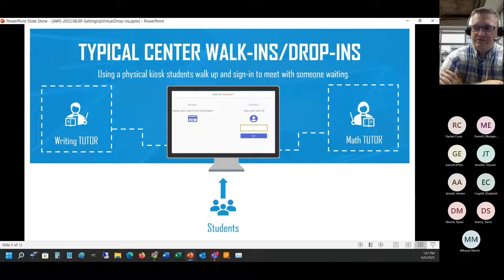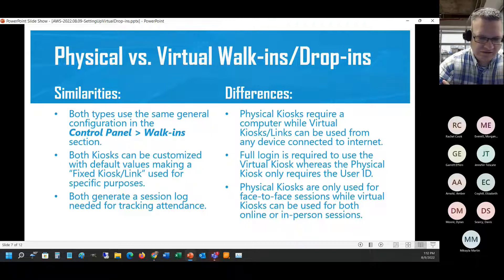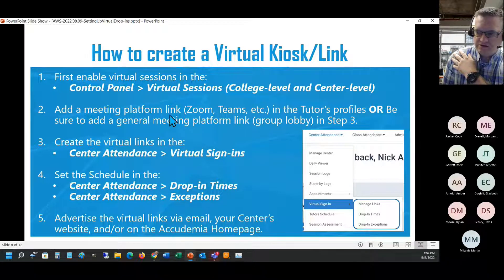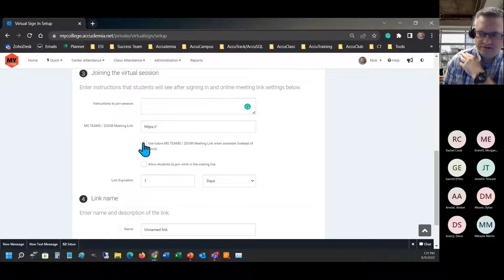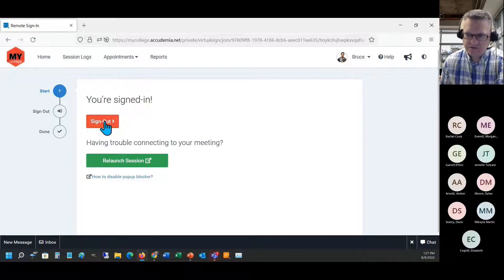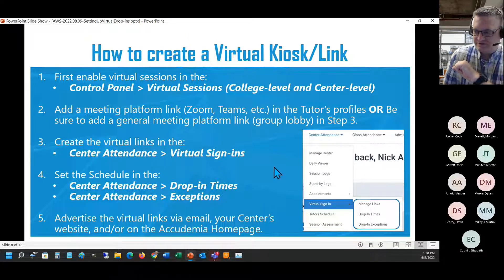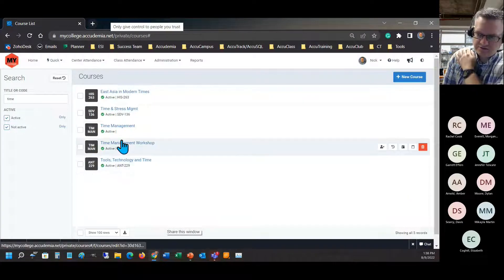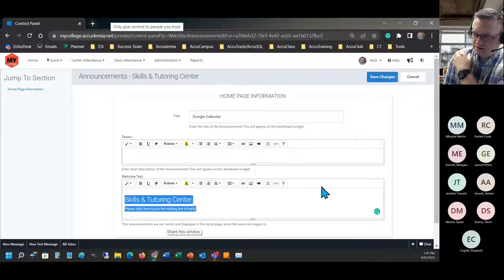Accudemia Tech Talks - Virtual Drop-Ins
Senior Support Specialist Nick Armstrong walks attendees through Virtual Drop-Ins in Accudemia.